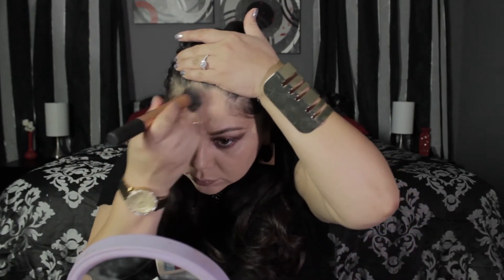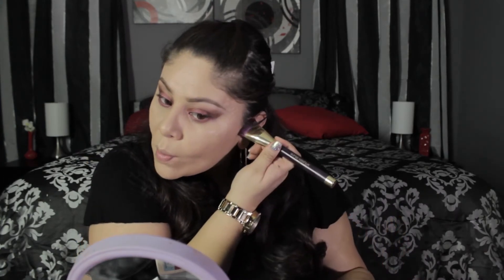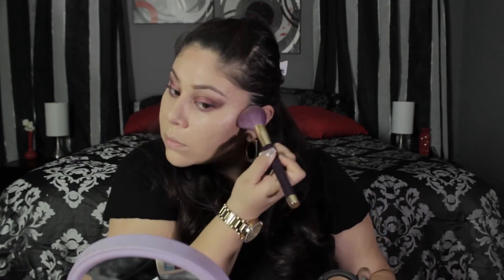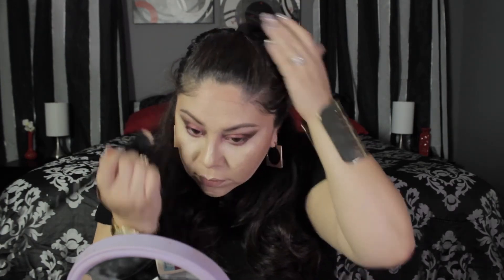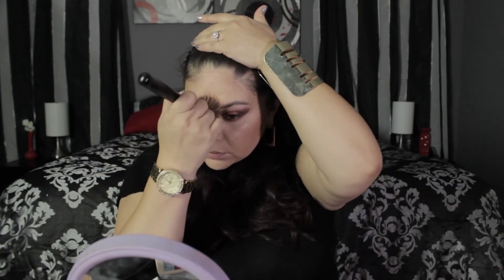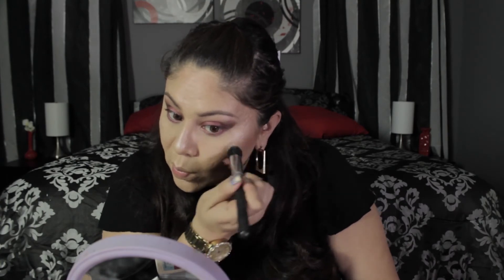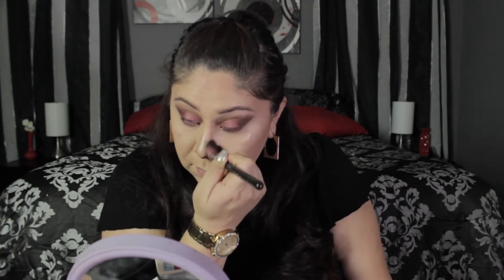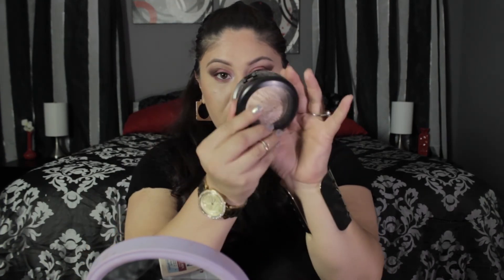JLO Fashion Rocks Makeup look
How to achieve JLO'S look from the Fashion Rocks TV special.